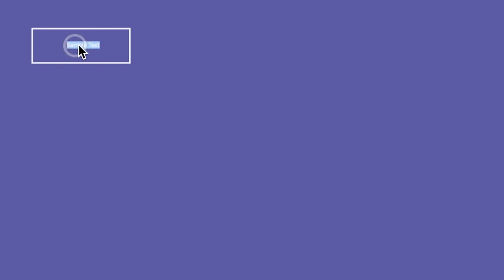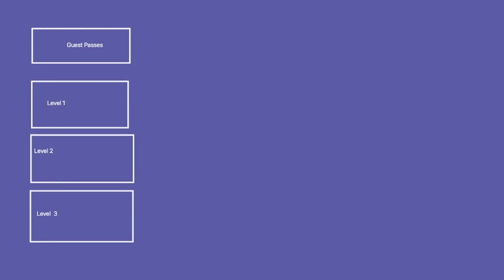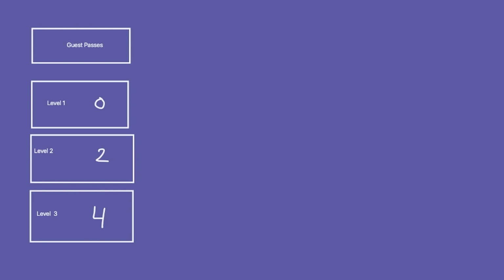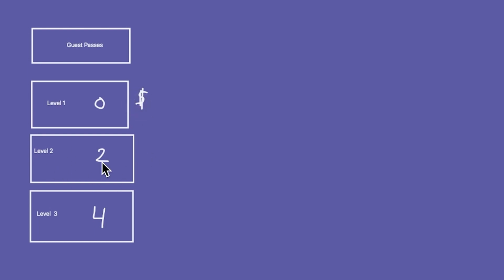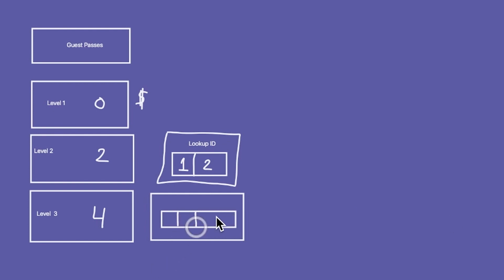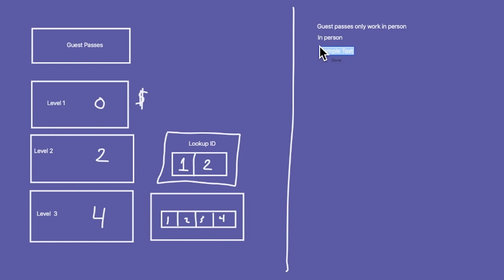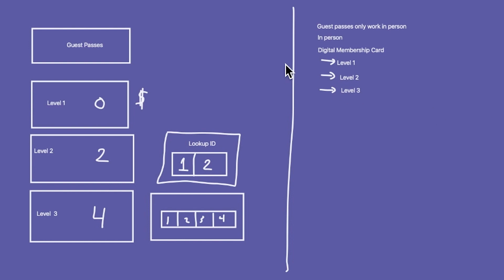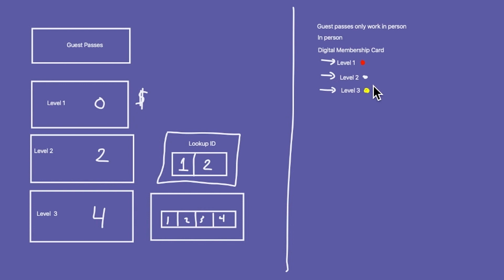How digital guest passes work with Altru